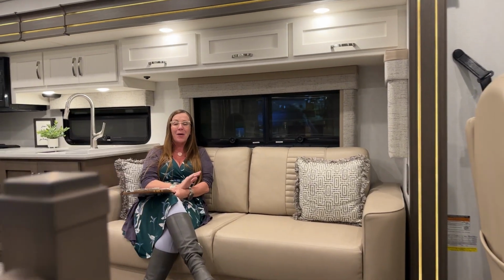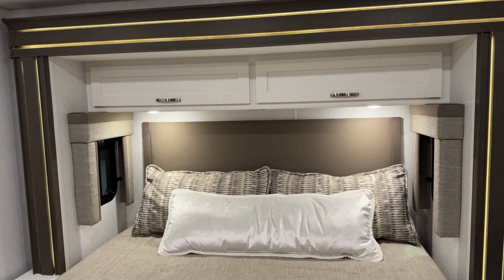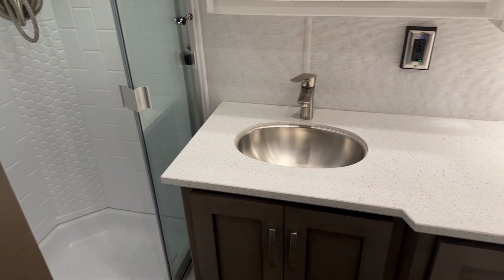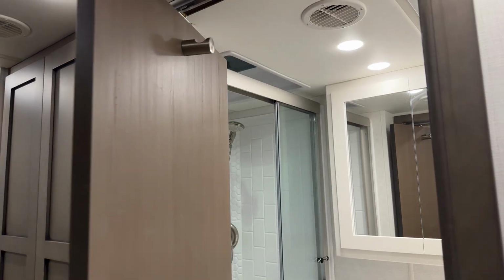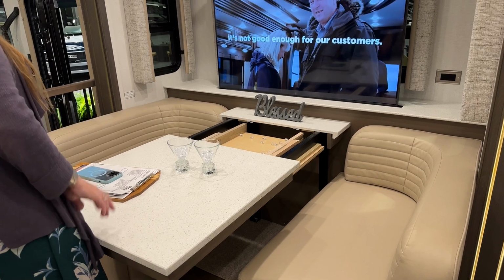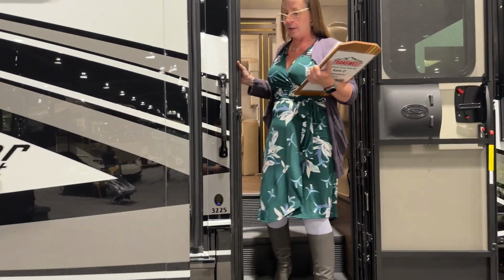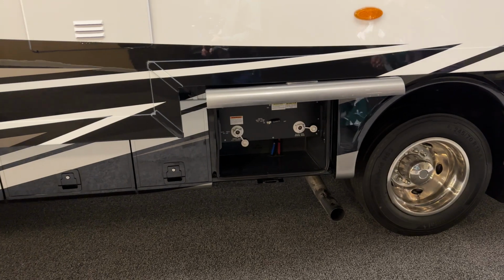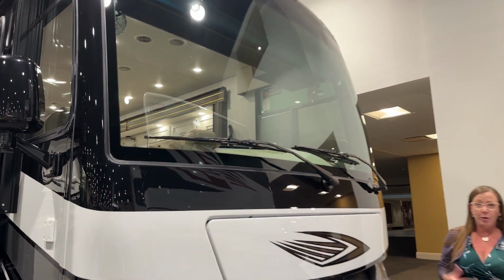NEW Newmar Bay Star Sport 3225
At the Newmar Dealer meeting, they showed some of their new 2025 models and floor plans. In this video, we are looking at the 2025 Newmar Bay Star Sport 3225. This is a brand-new floor plan with a bunk over the cab. This gasoline-fueled Motor Home is powered by a 335-horsepower Ford 7.3-liter V8 Engine with 468 lb./ft of torque to get you to your next destination. The interior has new two-tone colors and a new option for Starlink, which was installed from the factory.